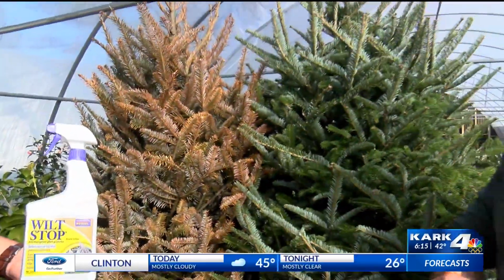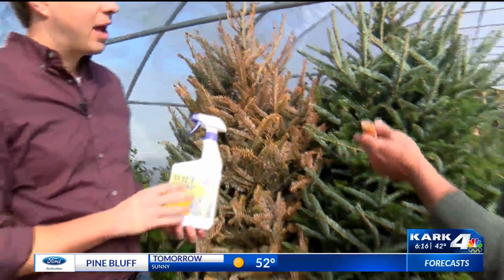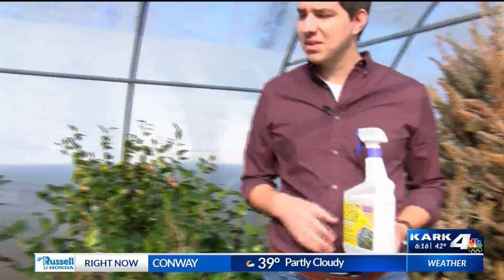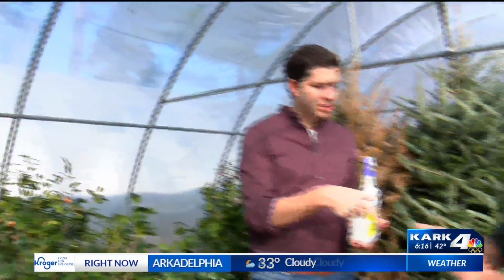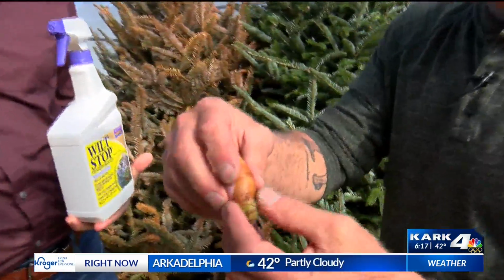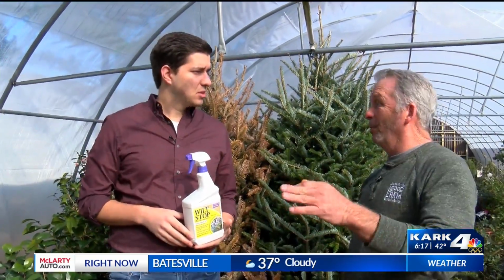Good Earth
Learn about different plants and trees that you can coat with Wilt Stop!